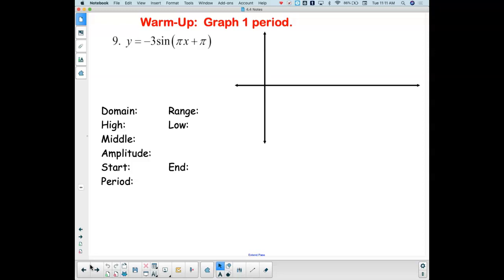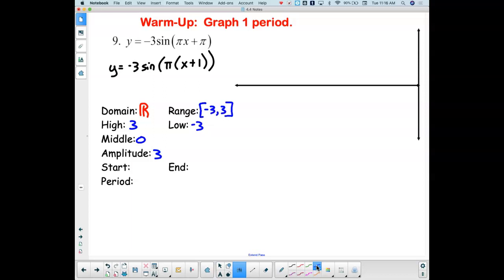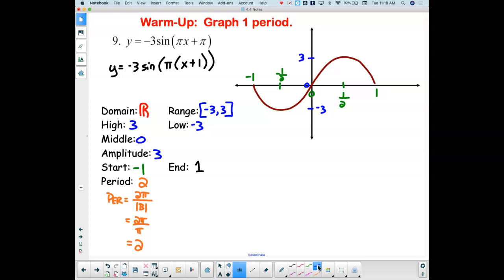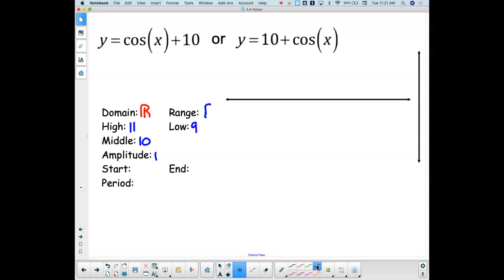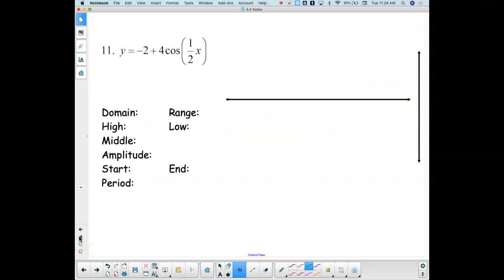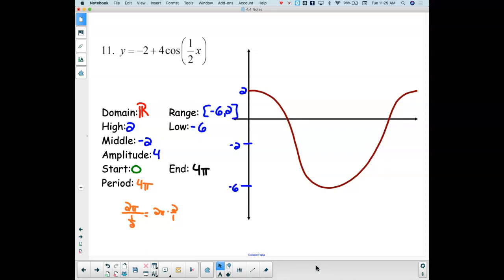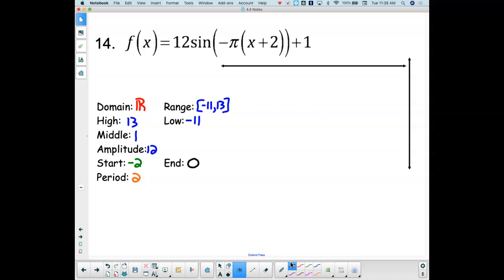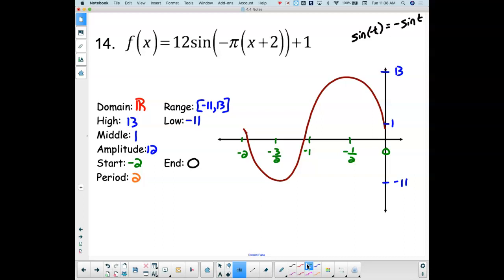T Jan. 7 - 4.4 Notes Day Five